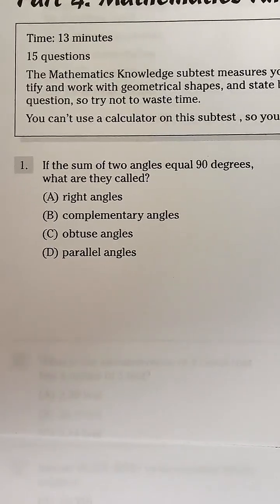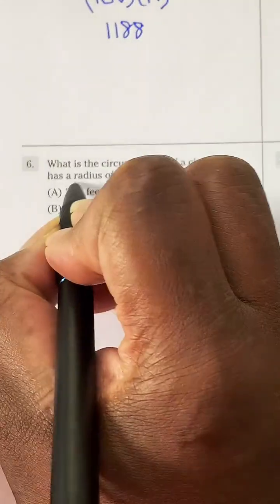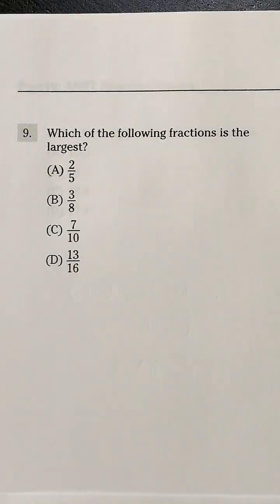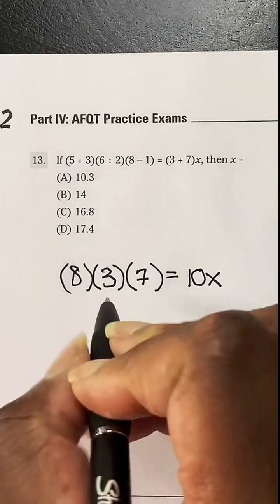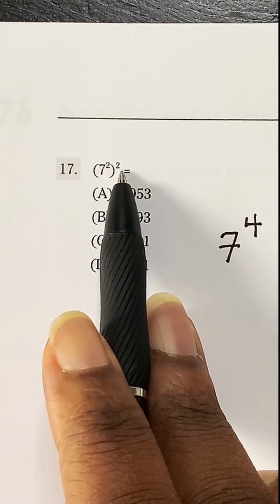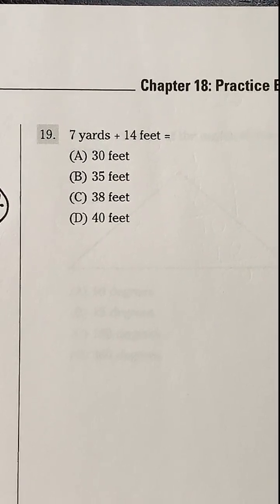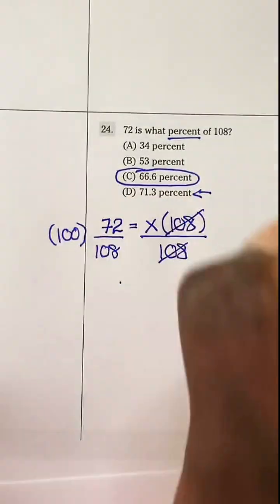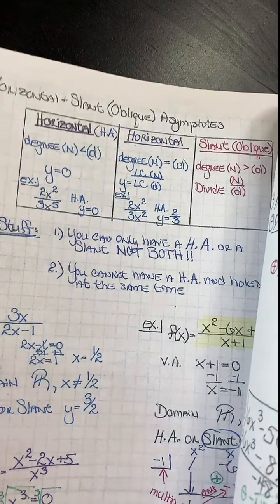Test Your Math Knowledge!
Think you remember your math? 🤔
In this video, I’m giving you a quick challenge to see how sharp your math skills really are — no calculators, no notes, just you and your brain! 💪

🧮 Topics may include:
✅ Fractions & Decimals
✅ Algebra basics
✅ Real-world word problems

⚡ Comment your answer below — and don’t cheat until you see the solution!
If you get it right, drop a 🔥 in the chat and tag a friend who needs a math refresher!